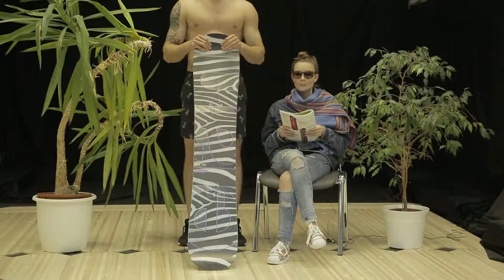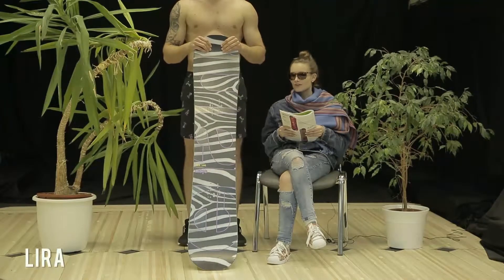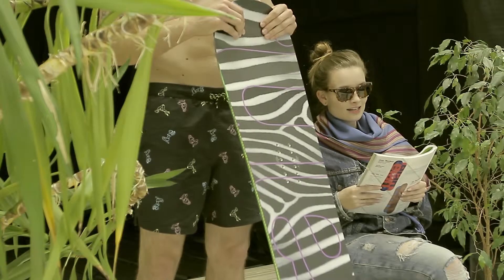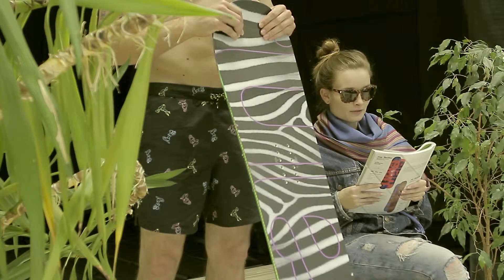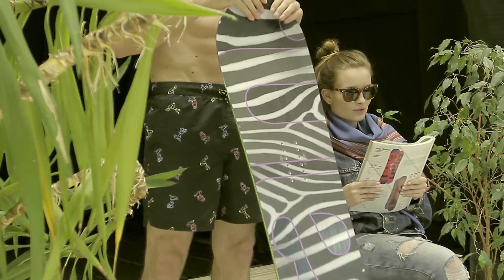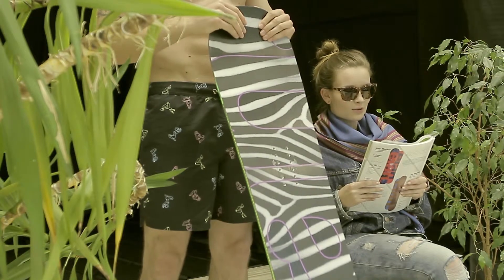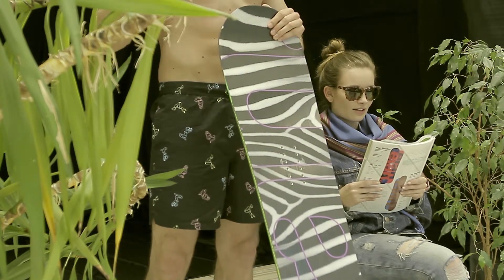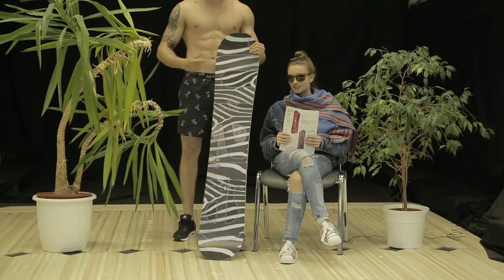Elan LIRA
The Lira is designed for freestyle-focused female rippers. The Lira features ChromoTech, our exclusive 3D base contour designed with a hybrid of camber between the bindings for pop and stability; and Rocker, Omega sidecut, and a dynamic 3D spoon shape in the Tip and Tail for loosened up jib friendly catch free performance, effortless maneuverability, and excellent response. Built to be light and durable using a Transfer Wood Core with GruvLite Linear reduction technology, Carbon 90 Beam reinforcements, H3 sidewalls, and an EasyGlide Base, the new Lira represents truly superior freestyle snowboard design that is perfect for all the shredding girls out there.